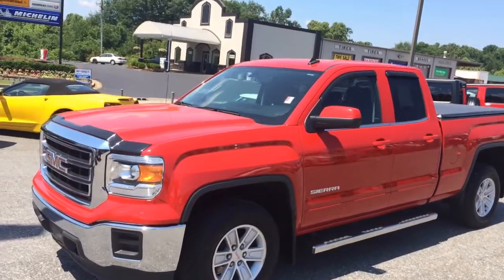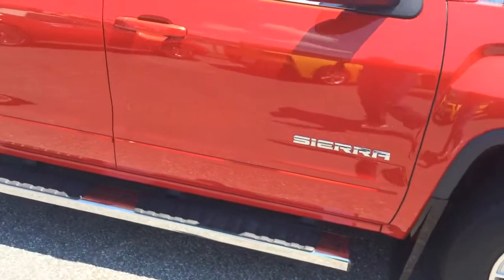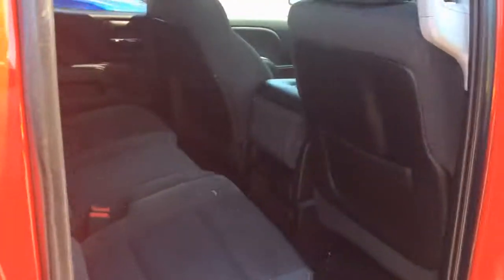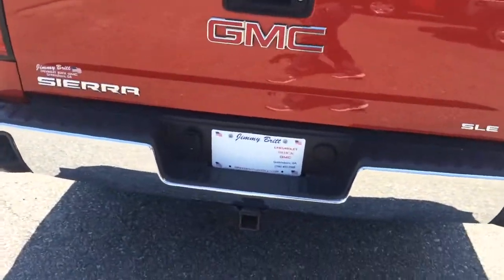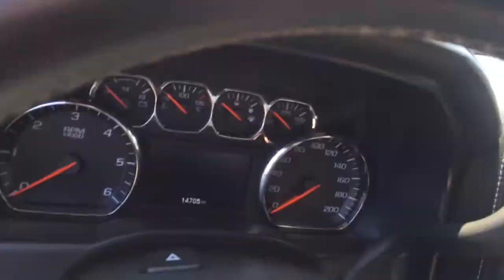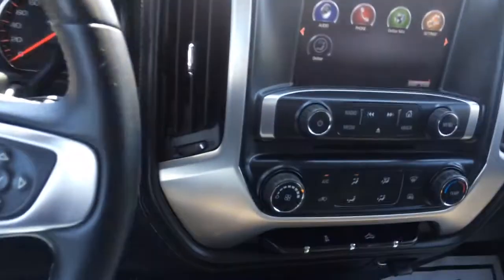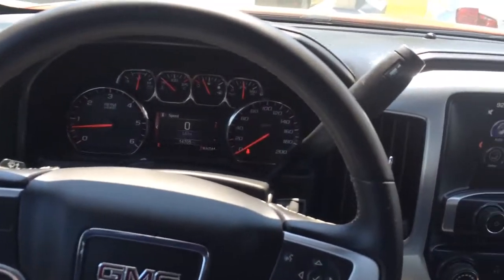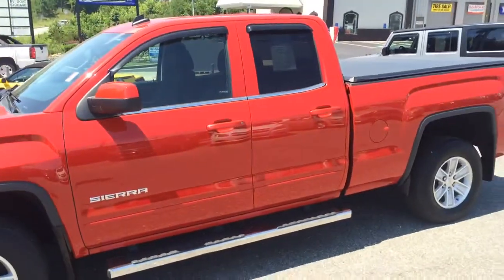2014 GMC Sierra walk around